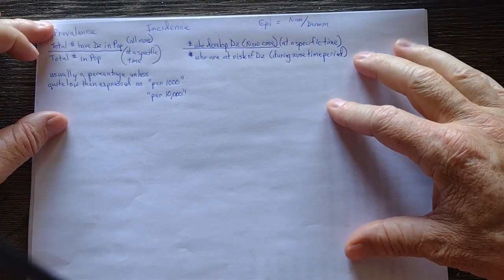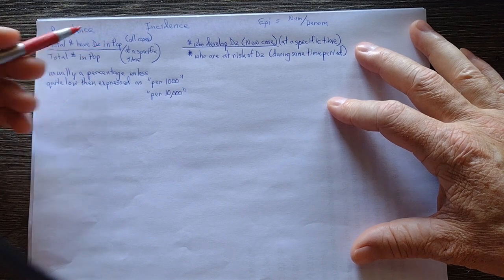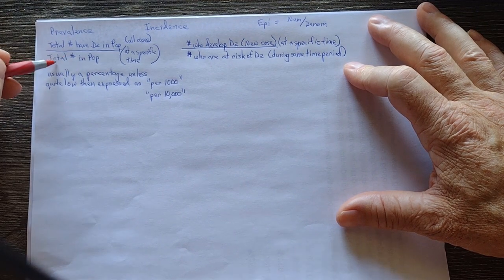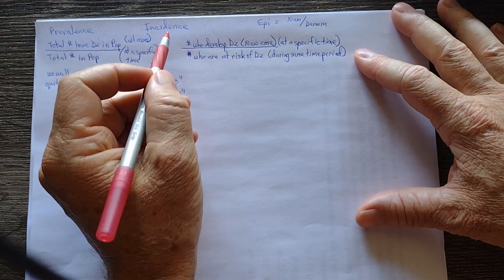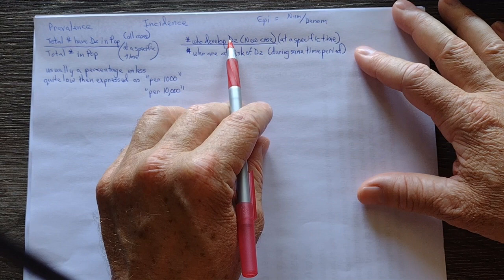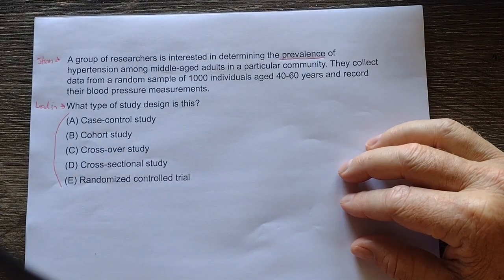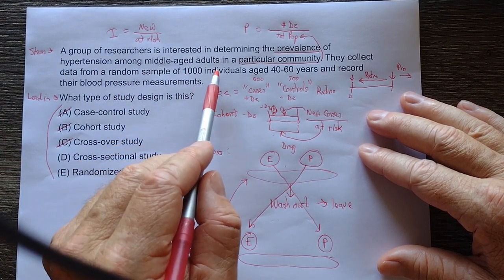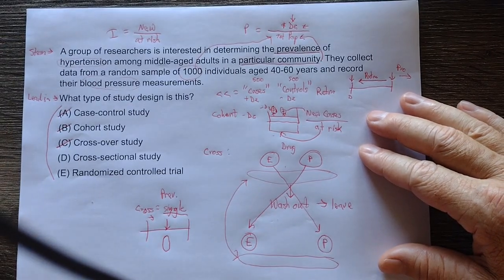Epidemiology & Biostatistics, Cohort, case-control, cross-sectional studies, by Dr. Ray Robinson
Dive into the core of epidemiological research methodologies in this comprehensive YouTube video. Discover cohort studies, tracking groups over time to uncover disease patterns and risk factors. Explore case-control studies, investigating associations between diseases and past exposures. Uncover cross-sectional studies, providing snapshots of health within populations at specific points. Understand the strengths and limitations of each method, essential for unraveling health trends and guiding public health strategies. Join us as we dissect cohort, case-control, and cross-sectional studies, pivotal tools in epidemiology, to decode their roles in understanding health dynamics and informing impactful health interventions.